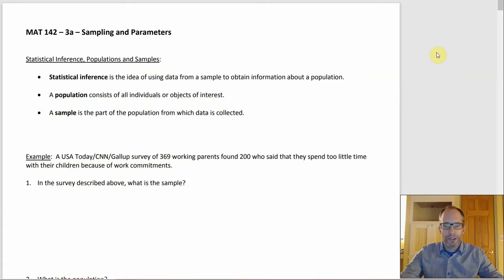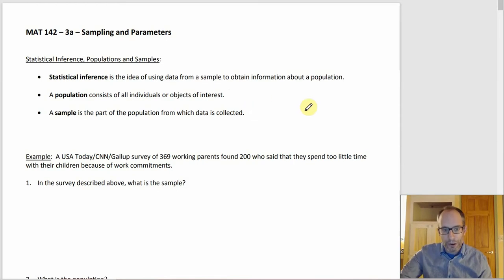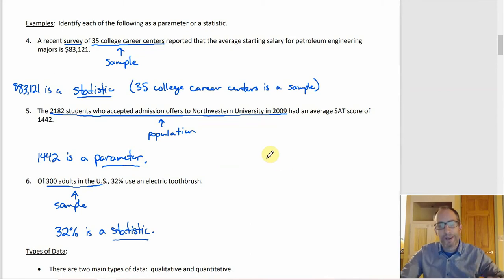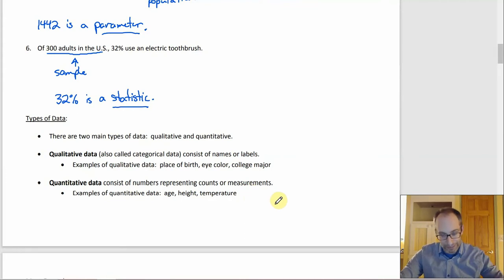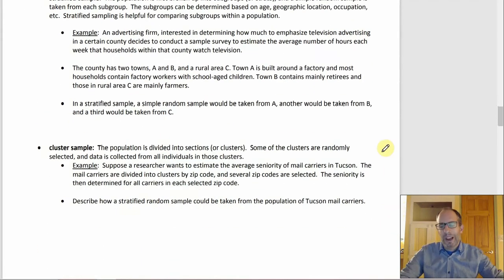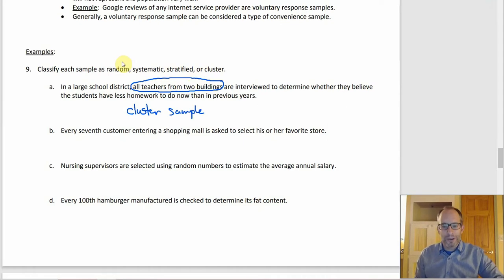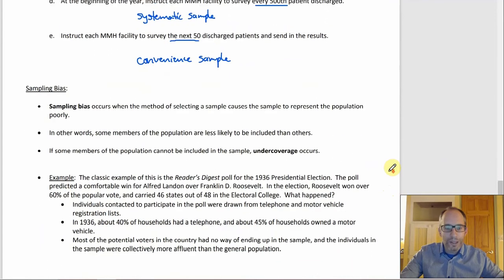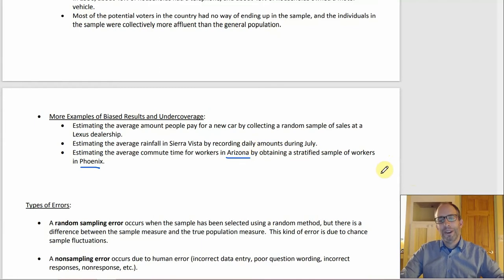MAT 142 - 3a - Sampling and Parameters